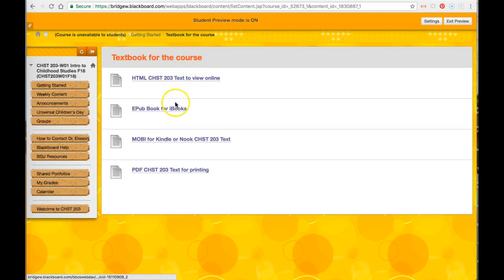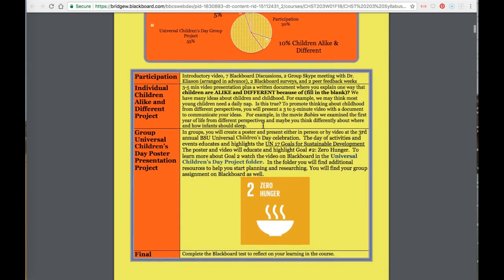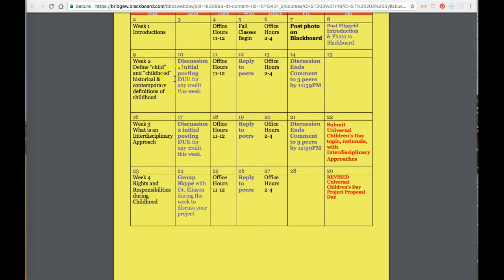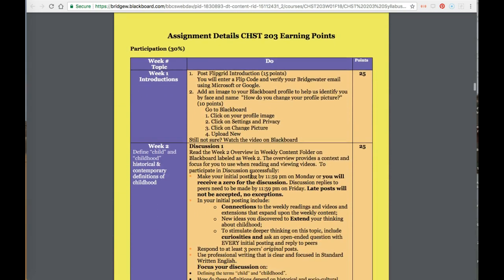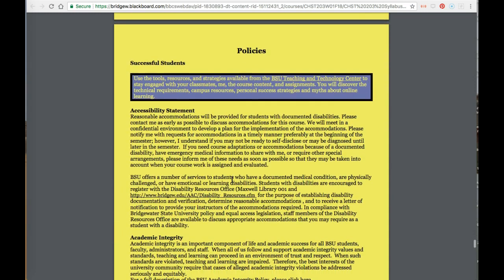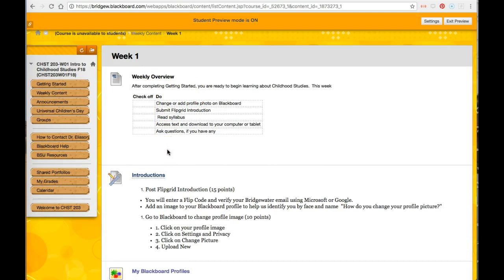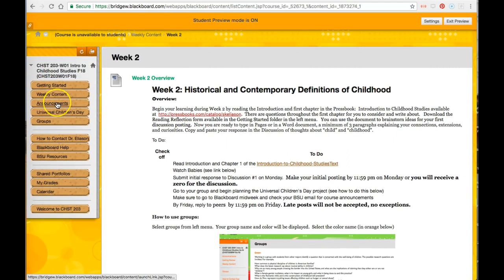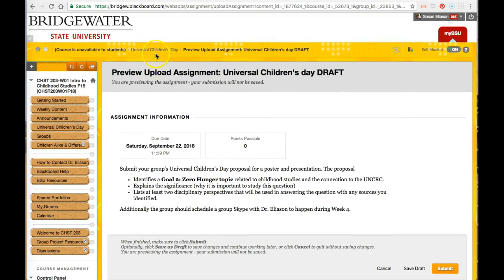Welcome to CHST 203 FA18